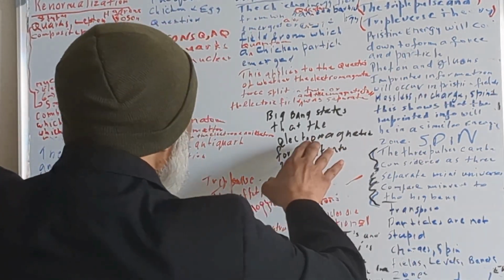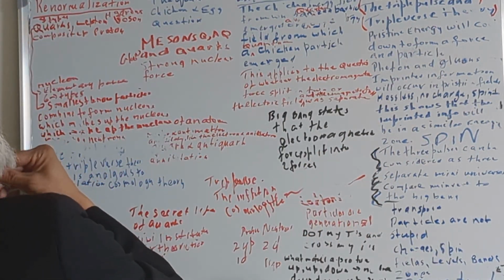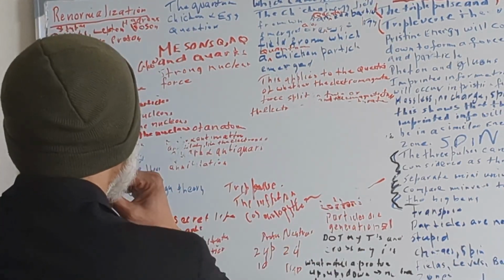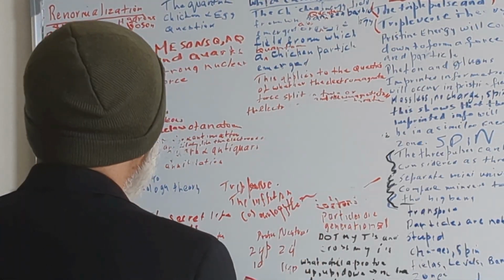INADEQUATE! The Big BangTheory Is Irrelevant.The Big Pulse and Triple Pulse replaces the Big Bang.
INADEQUATE! The Big Bang Theory INADEQUATE vs Big Pulse Theory Schrodinger Equation is General but The TRIPLE PULSE Theory is specific. DoubleSlitExperiment MesonsQuarksSpin and more.
thebigPulseTheory. TPT is the greatest theory in 50 years. and more